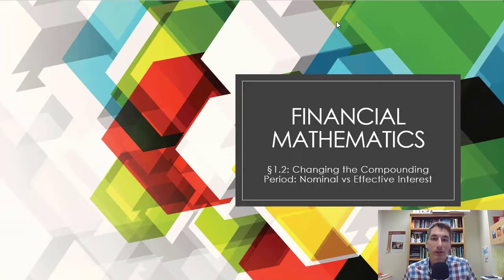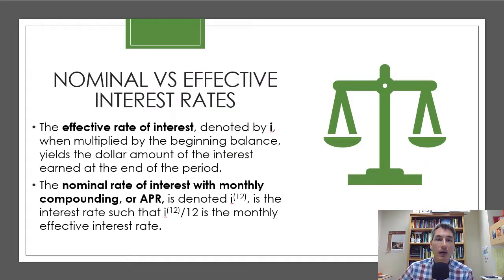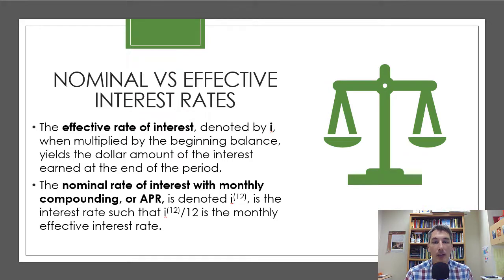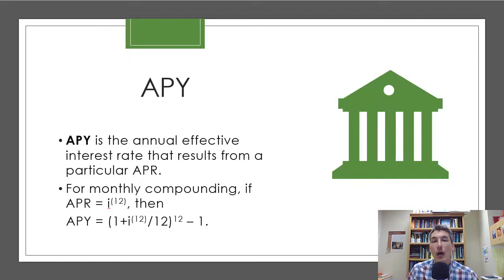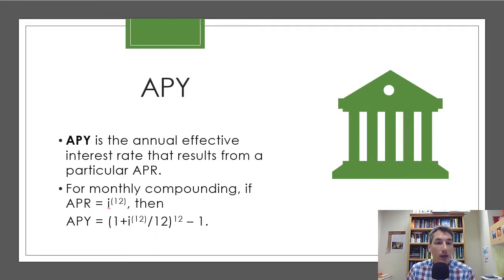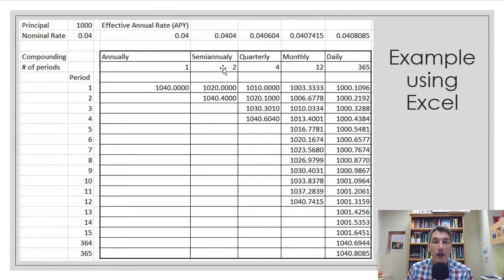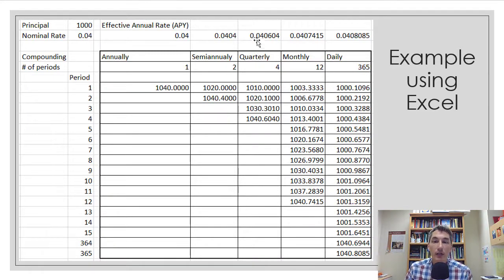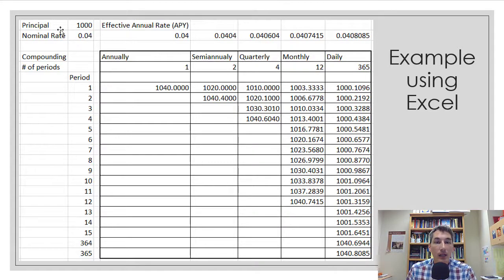Financial Math 1.2: Compounding Period, Nominal and Effective Interest Rates